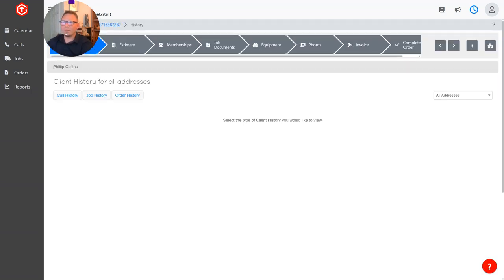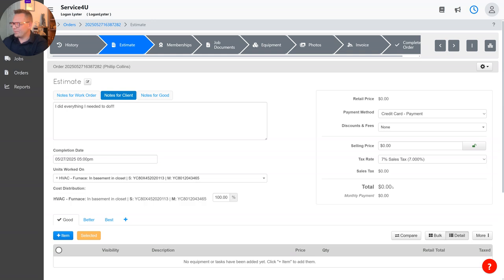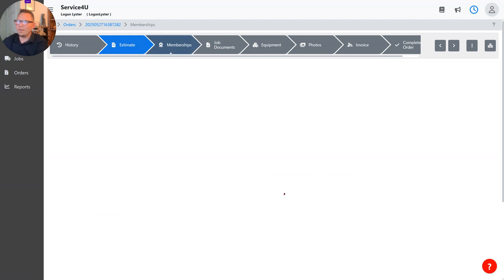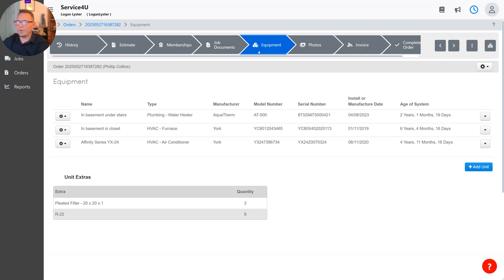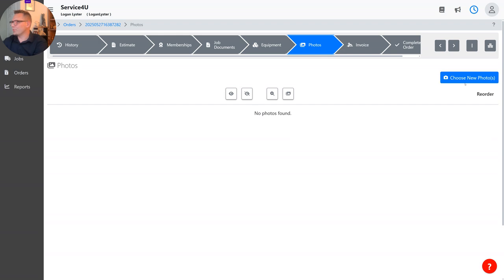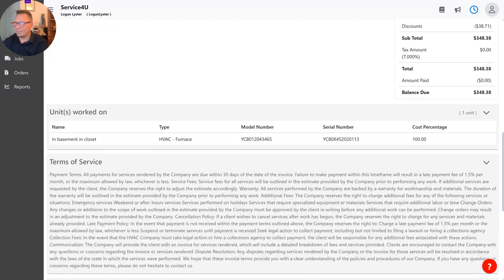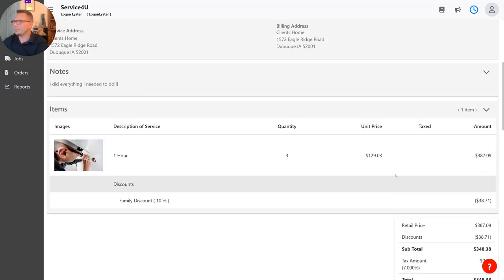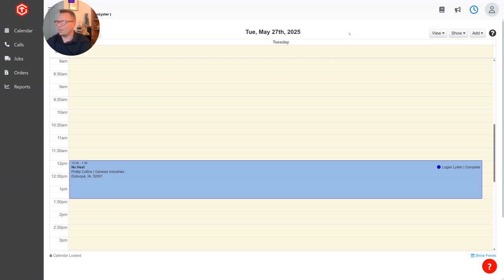ThermoGrid Service Job | 5 Min Overview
This is the view from web or tablet through a browser